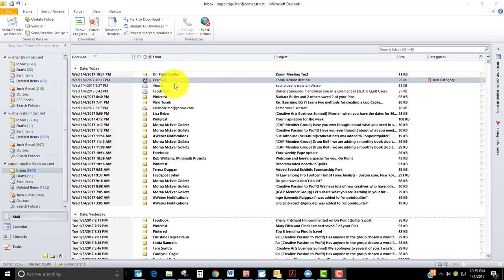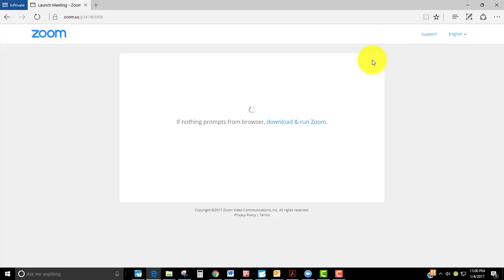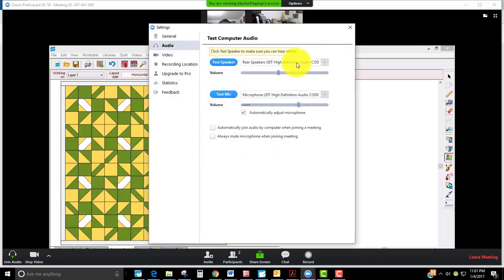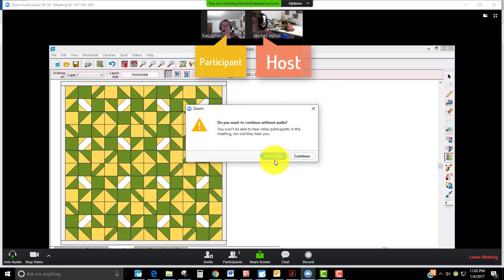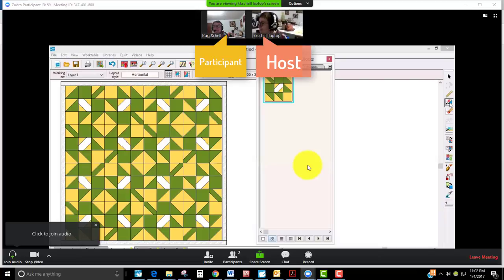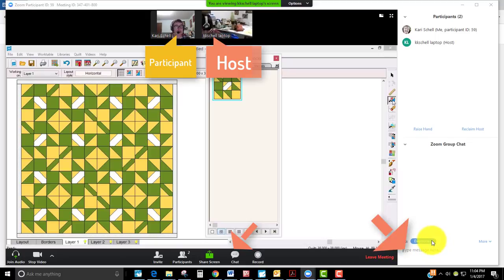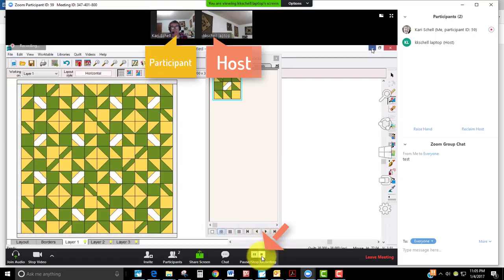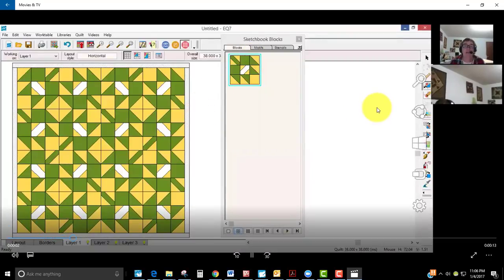On Point Quilter Zoom Meeting Demo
See how screen sharing technology works in an On Point Quilter training session.  If you are interested in an online Electric Quilt training session, see my options